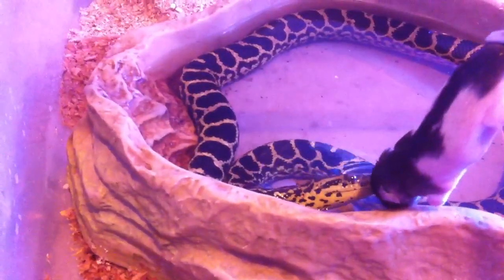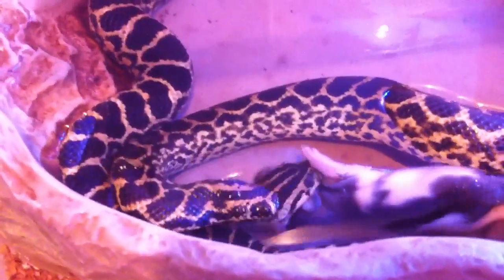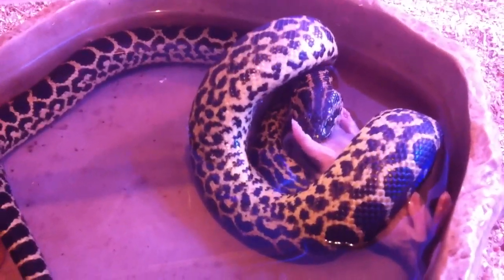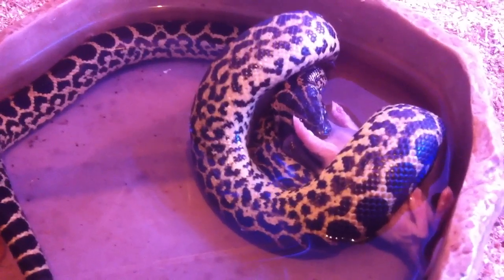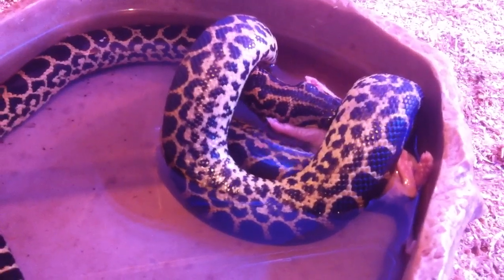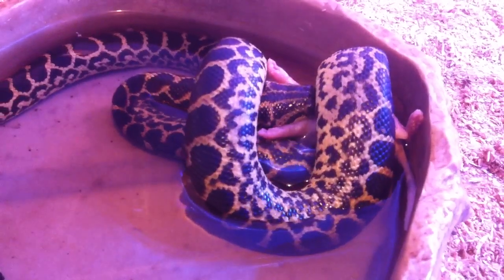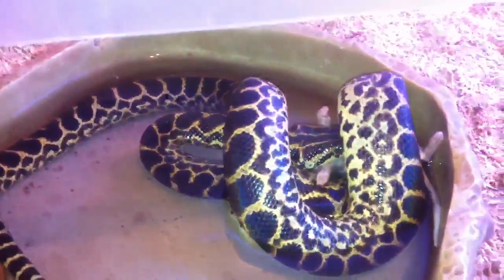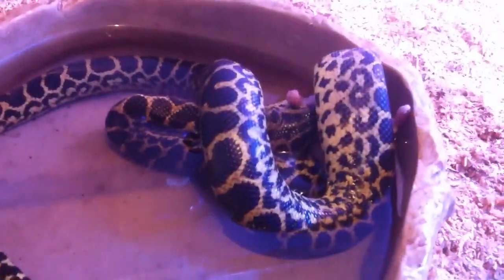Baby Male Yellow Anaconda feeding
Baby Male Yellow Anaconda eats 3 rats pub